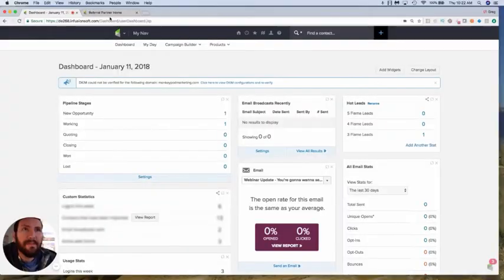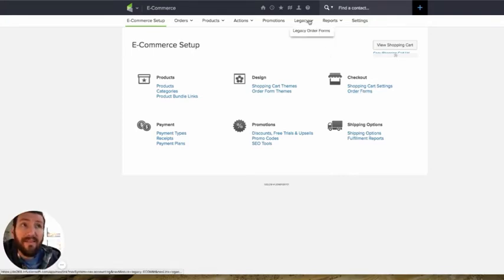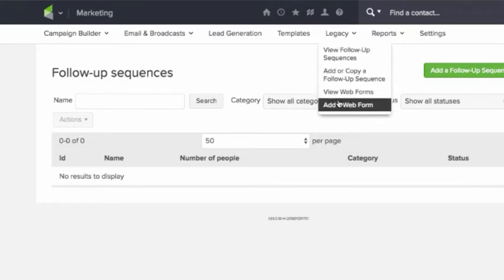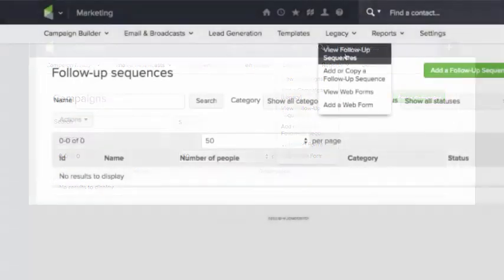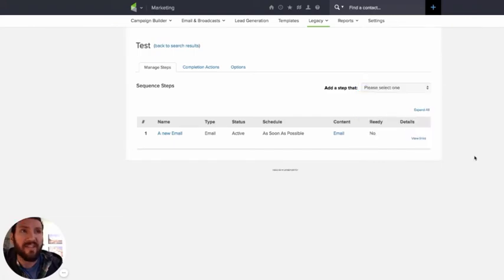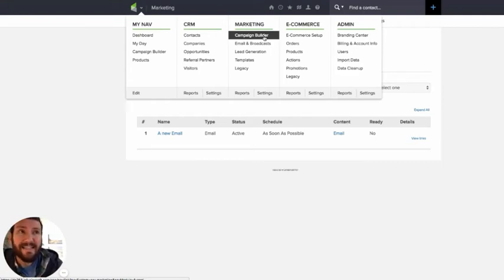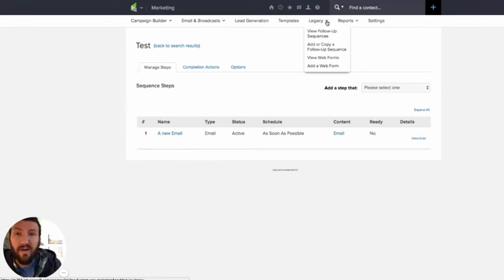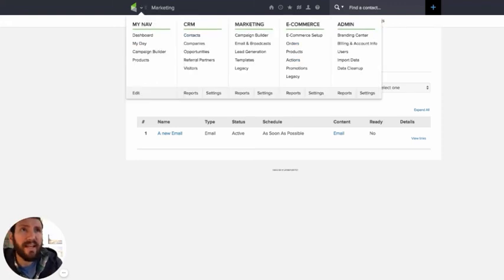What is Legacy? [In Infusionsoft] | Monkeypod Marketing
If you've ever been confused by people talking about "legacy", or noticed it on one of the menus in Infusionsoft and thought "wth is this?" then you're not alone - lemme give you the scoop on what these features are, and why they're there.